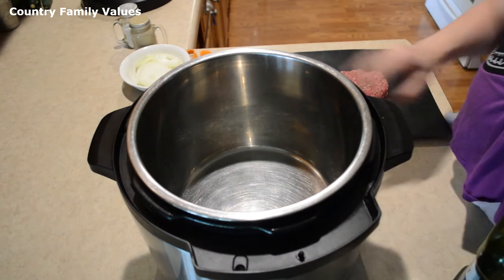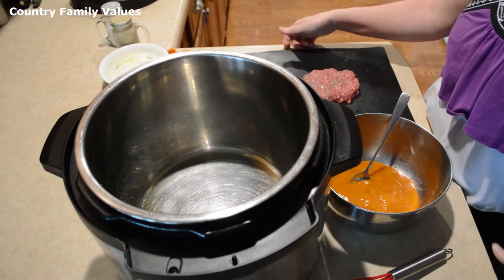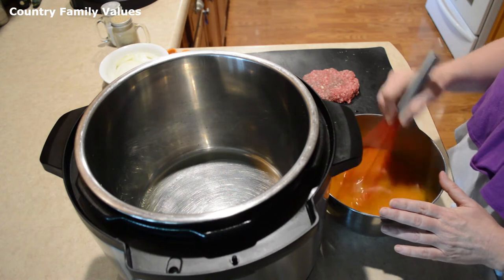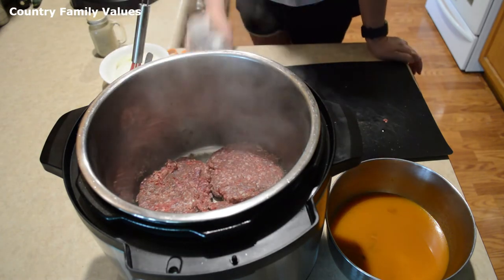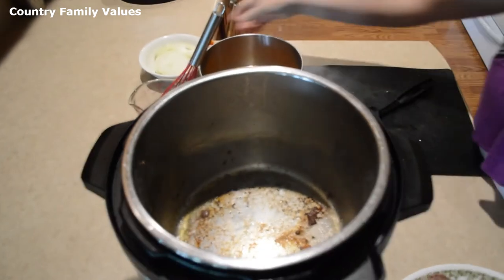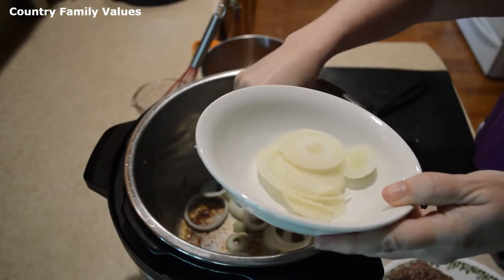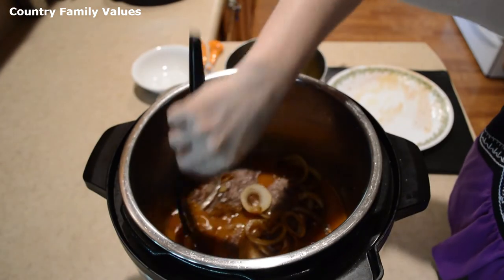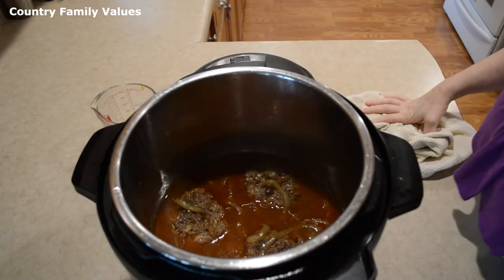Poor Man's Steak with Golden Mushroom Gravy in the Instant Pot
Learn to make Poor Man's Steak with Golden Mushroom Gravy and Onions in the Instant Pot. Delicious!

Ingredients:
1-2 lbs Ground Beef
1 can Golden Mushroom Soup
1 lg. Onion, sliced into rings (Optional)
1 c. Mushrooms, diced (Optional)
1 c. Bell Peppers, chopped (Optional)
1 c. Beef Stock

Interested in Health Improvement?:
Buy through the links below for GREAT prices!:

Category: Education